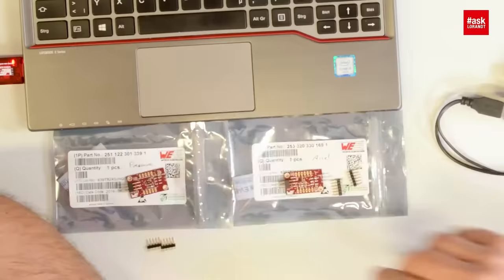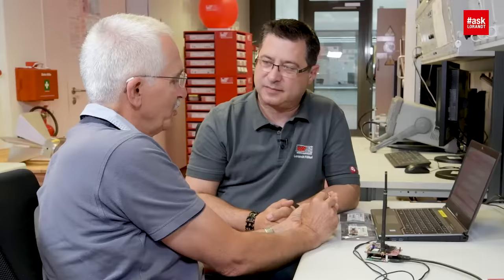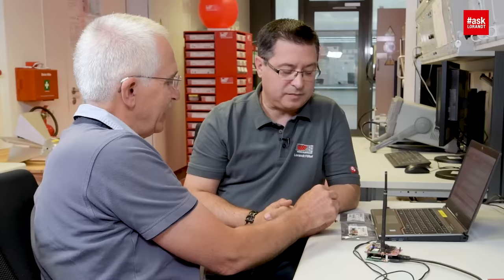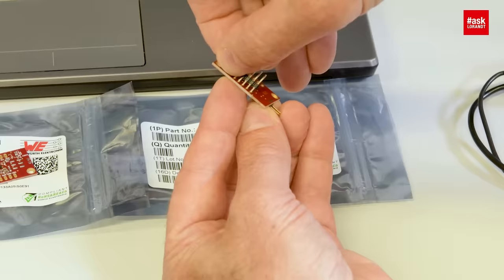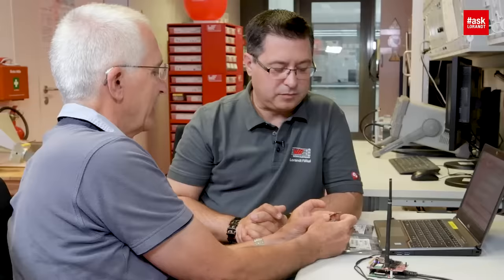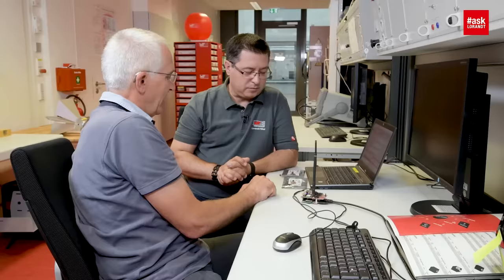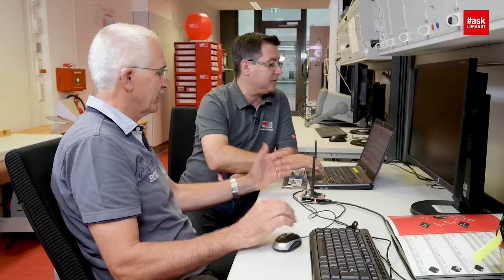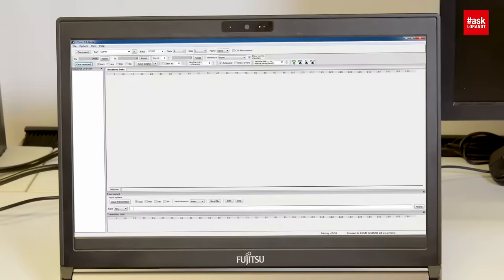askLorandt explains: Environmental sensors for pressure, temperature and acceleration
askLorandt and Manfred explain the function of the pressure sensor and the accelerometer module